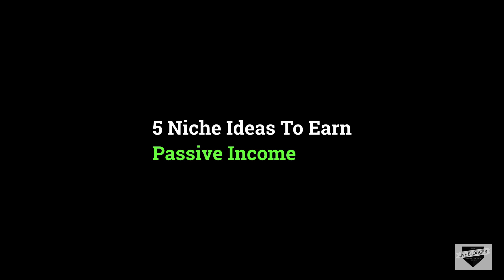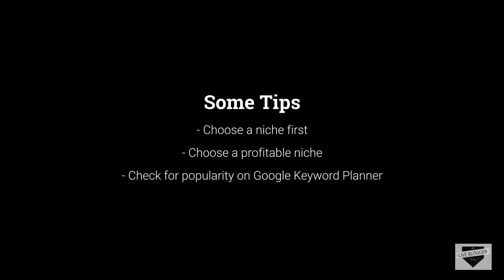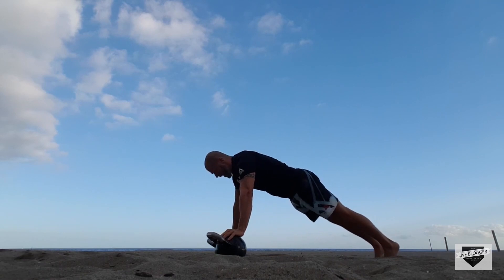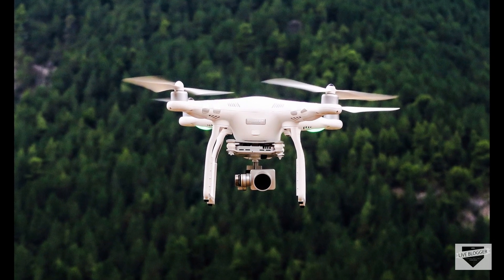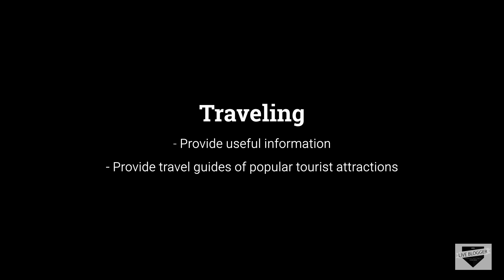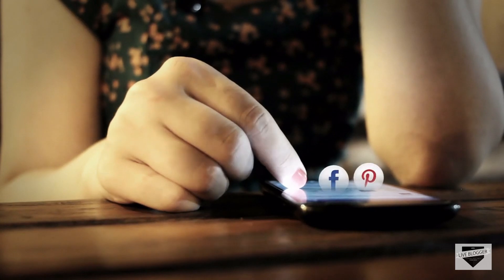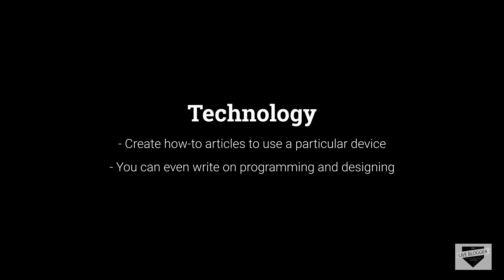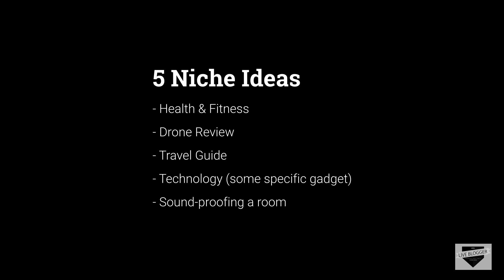5 Profitable Niche Ideas | How To Find Profitable Niche | Profitable Small Business Ideas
Topic - 5 Profitable Niche Ideas | How To Find Profitable Niche | Profitable Small Business Ideas